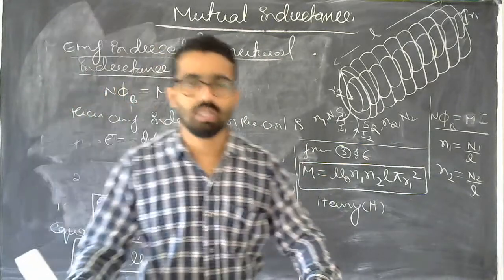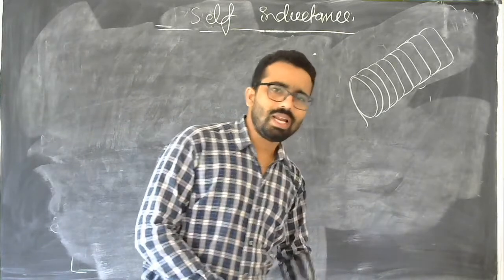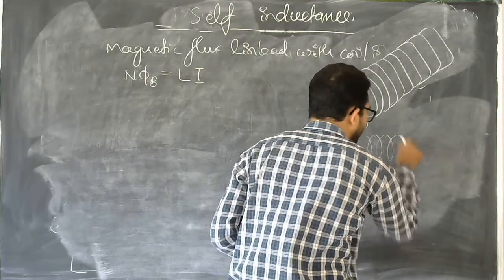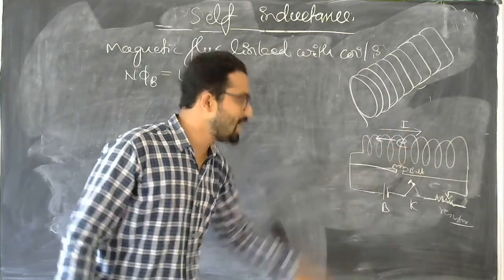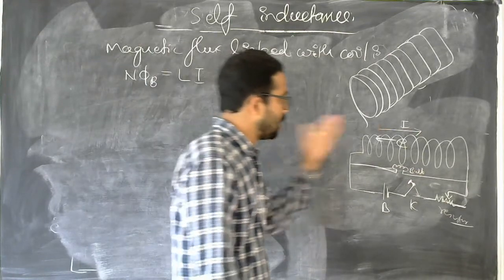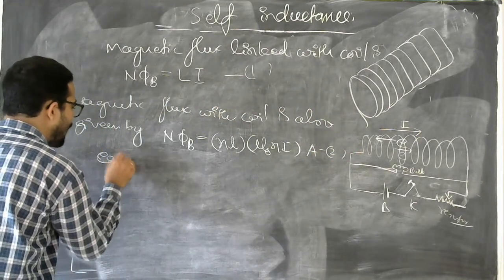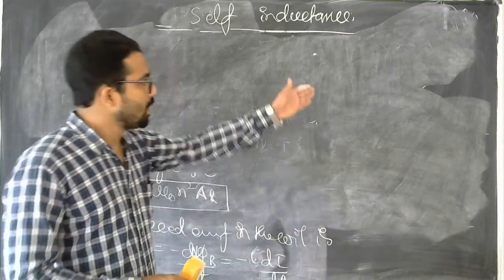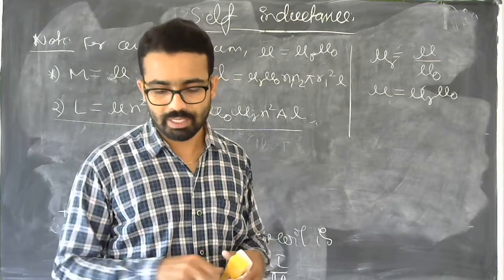11 Self inductance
Derivation for self inductance of a coil